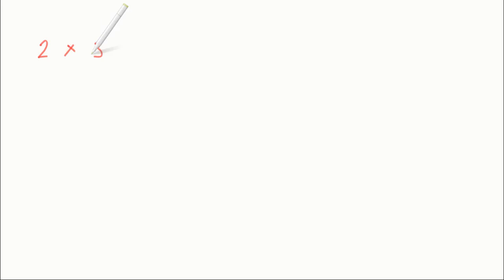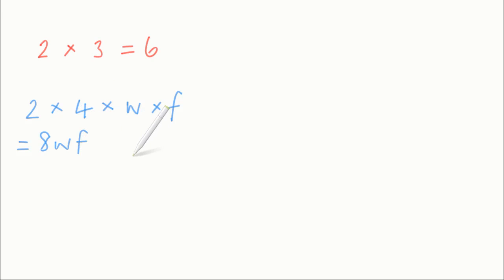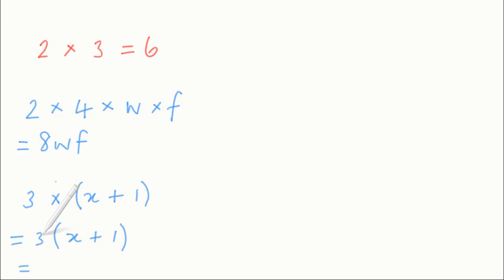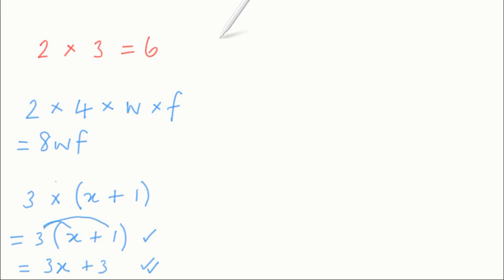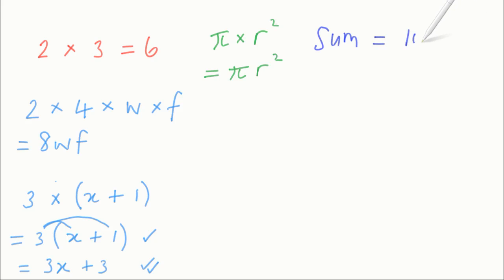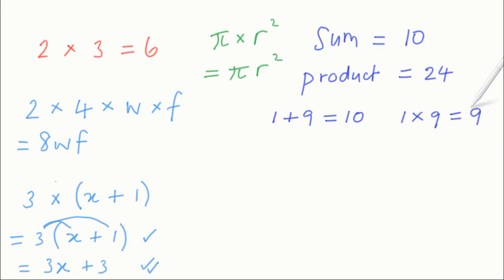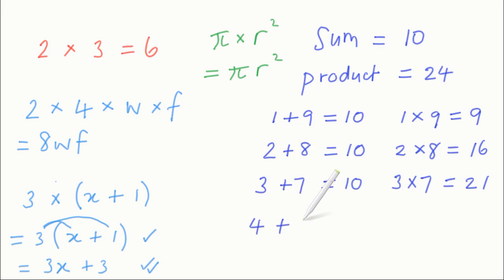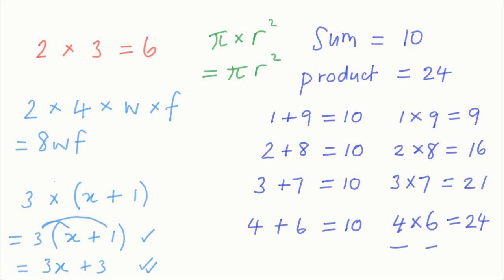What does Product mean in Maths?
What does Product mean in Maths? its another word used a lot in Maths that you need to know the meaning of - otherwise you're not going to understand Maths right?

In this video you're going to learn the meaning of the word PRODUCT in Maths and you're going to learn a how to solve a worded problem that involves the product of two numbers.

If you enjoyed this video, sign up for your free weekly Maths tips and advice